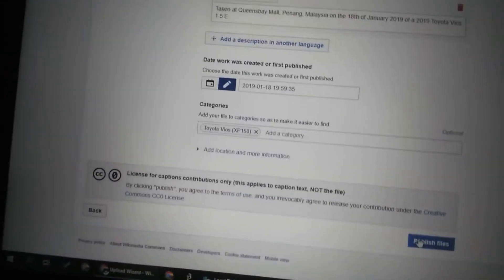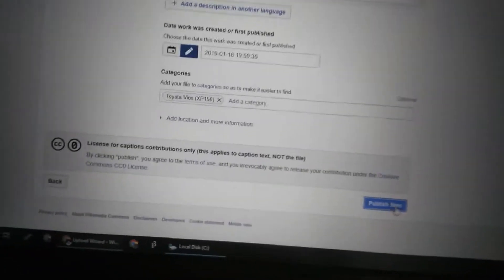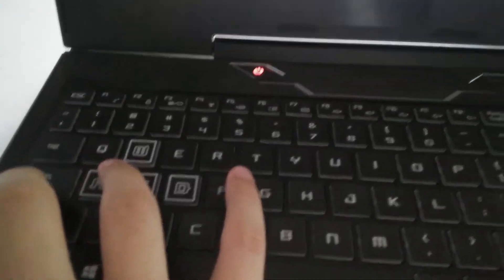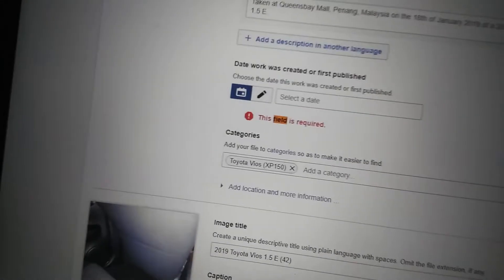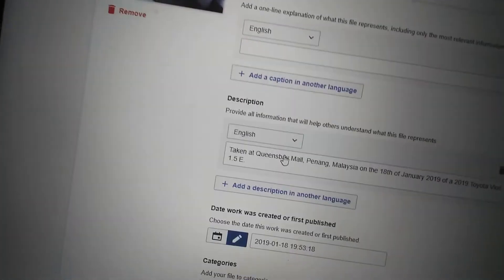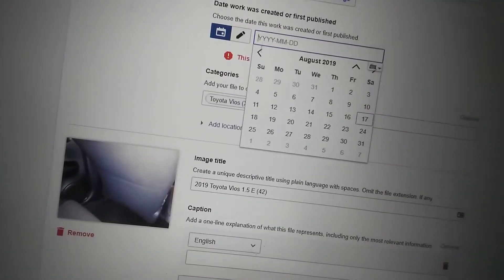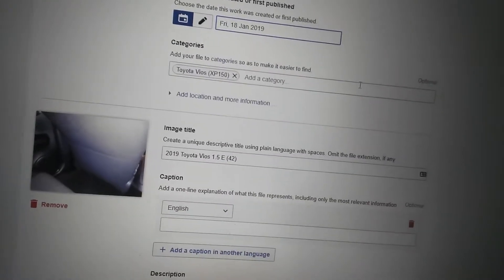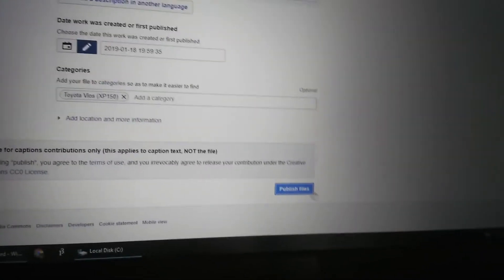Fix Broken Publish Files Button on Wikimedia Upload Wizard